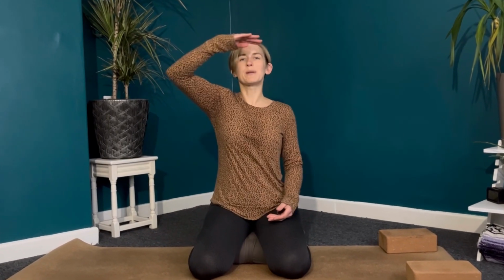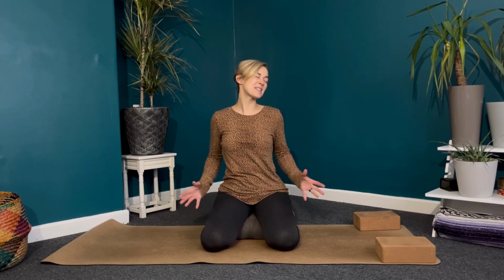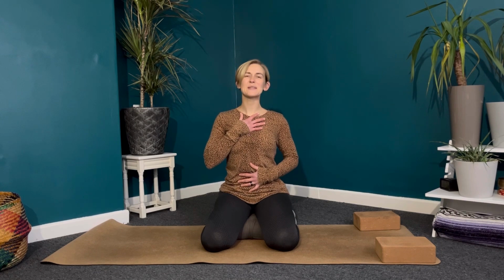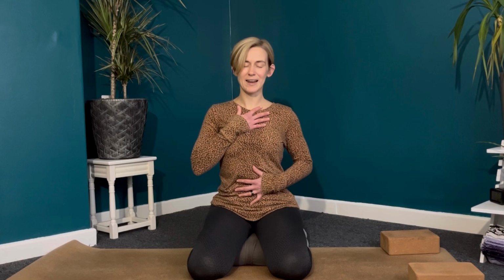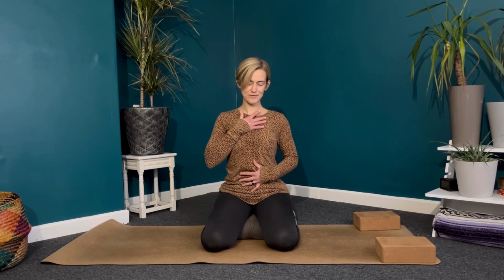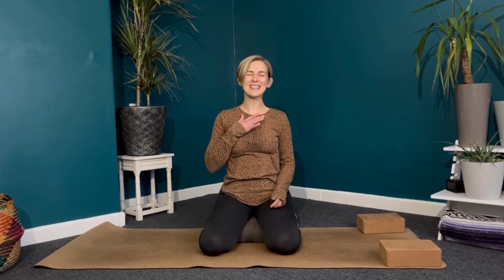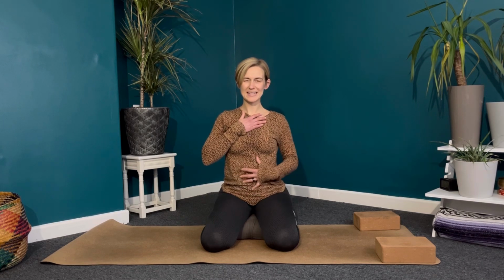Laughter yoga breathing exercises for lung health 🫁 6 minutes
This 6-minute laughter breathing for lungs is designed to energise and enhance your mood while encouraging deep breathing.

There are many elements to a laughter yoga session including playfulness to increase creativity and eye contact to improve social connections with your fellow participants.

However, this short practice focuses on the breathing element that we introduce at the start of a laughter yoga session.

I’d love to know how it goes for you.
Paula

❗️IMPORTANT❗️
If you have asthma, COPD, long COVID or any other lung condition, please seek medical advice before trying this practice.

While laughter and deep breathing can be beneficial for some conditions, it is important to check with a professional who is familiar with your condition.

⭐️ ONLINE ABSOLUTE BEGINNER YOGA COURSE ⭐️

🌟 Sign up to my Absolute Beginner Yoga course before 31st January 2024 for the special pre-launch price of just £29!

🗓️ Start your course anytime from 31st January 2024 and enjoy unlimited lifetime access to over 30 yoga videos!

🤩 Enjoy over 20 yoga videos including easy-to-follow yogatutorials and 15-20 minute yogaclasses designed with beginners in mind.

🙌🏼 This onlineyogacourse has been adapted from the best-selling 4-week in-person Absolute Beginner Yoga Course for People Who Don’t Do Yoga!

Testimonials from students on the in-person Absolute BeginnerYogaCourse

”I’ve loved every minute of this course. I really don’t want it to end!”

”I can move so much more easily on my yoga mat now. I never thought I would!”

”Paula’s instructions are so clear and simple that even an old bird like me can keep up!”

If you’ve heard how yoga can help your body & mind but don’t know your ‘up-dog’ from your ‘happy baby’ then this course is for you!

🙋🏼 I am on a mission to spread the message of LessStressMoreYoga to individuals and organisations throughout the UK and beyond!

Wishing you less stress & more yoga!
Paula ☺️🙏🏼✨

ℹ️ Paula Roberts is a 500-hour yoga teacher and level 3 personal trainer with over 20 years’ experience helping people move their bodies safely.

🎁 Check out my FREE 7 Days of Happiness: Less Stress, More Yoga challenge here on YouTube and offline

⚠️ See below for important information about using this video:

Happy Yoga Wales strongly recommends that you consult with your physician before beginning any exercise program. You should be in good physical condition and be able to participate in the exercise. Happy Yoga Wales is not a licensed medical care provider and represents that it has no expertise in diagnosing, examining, or treating medical conditions of any kind, or in determining the effect of any specific exercise on a medical condition.

You should understand that when participating in any exercise or exercise program, there is the possibility of physical injury. If you engage in this exercise or exercise program, you agree that you do so at your own risk, are voluntarily participating in these activities, assume all risk of injury to yourself, and agree to release and discharge Happy Yoga Wales from any and all claims or causes of action, known or unknown, arising out of Happy Yoga Wales classes, workshops, blog posts or other products.